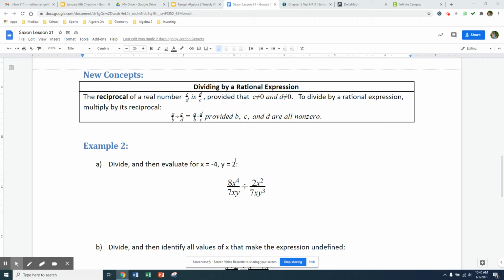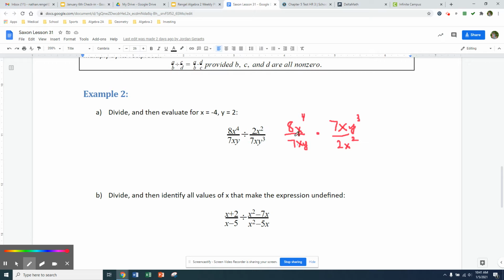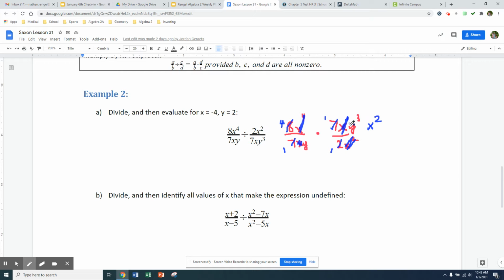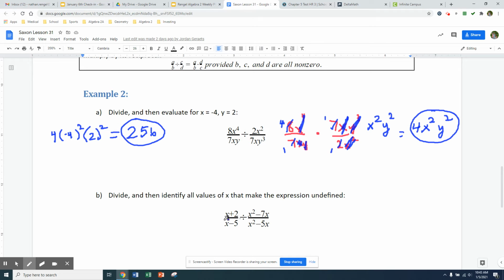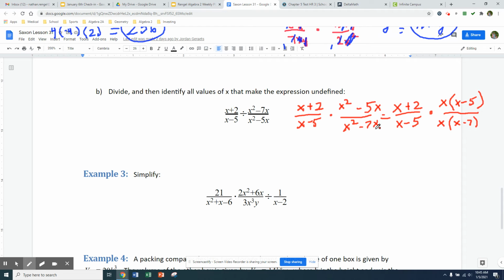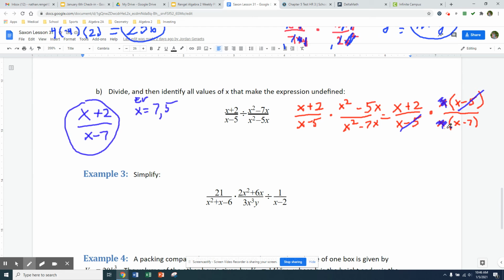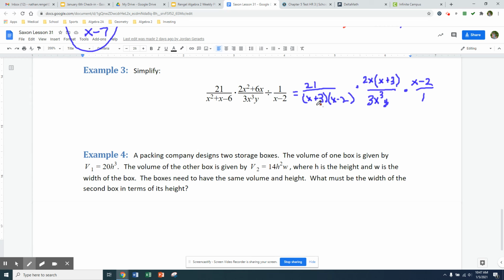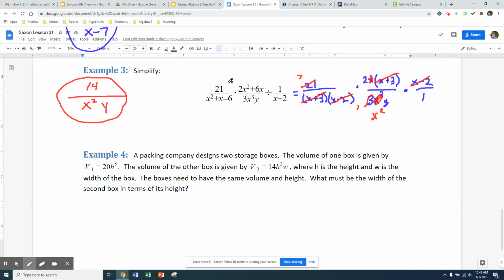Algebra 2A Lesson 31 Day 2